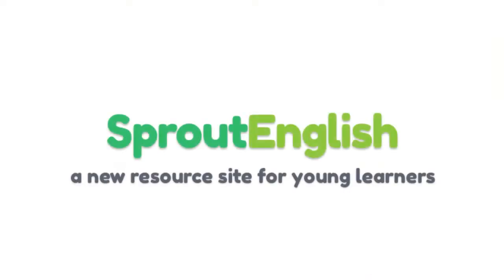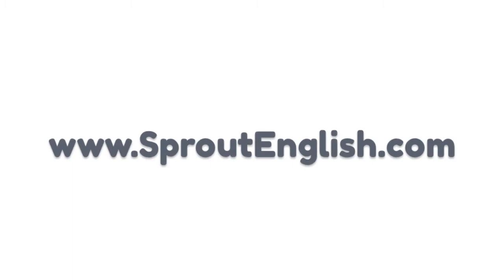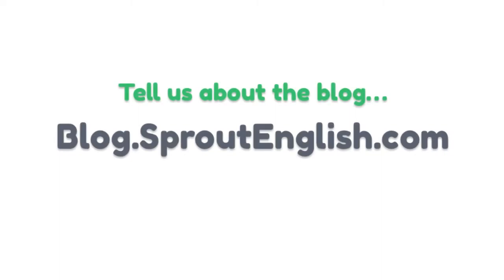Introducing Sprout English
-- Editor, Tanya Trusler, and writer, Tara Benwell, introduce ESL-Library's new sister site, Sprout English.  This site is for parents and teachers of young learners.